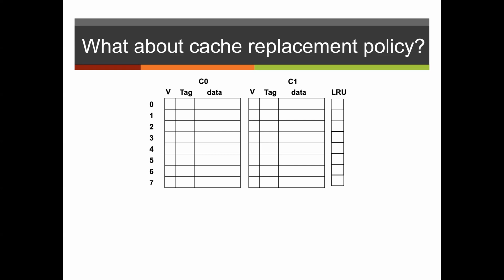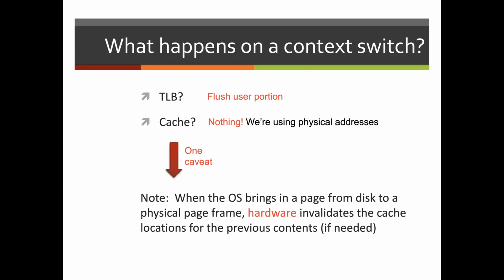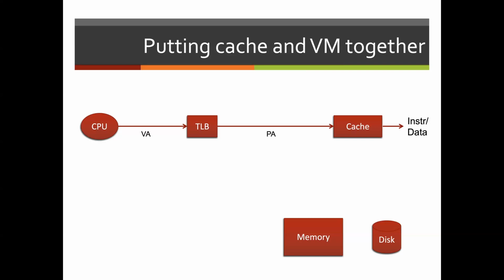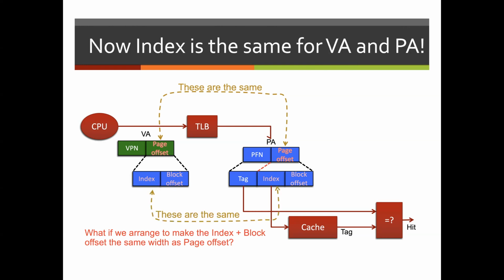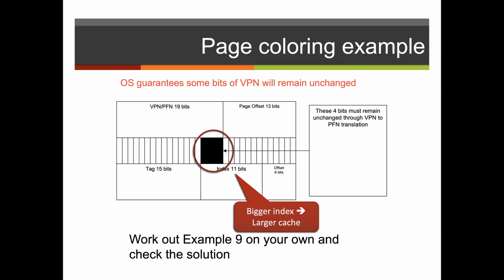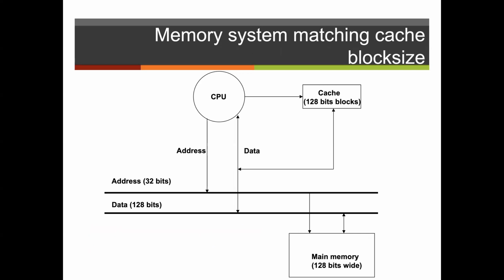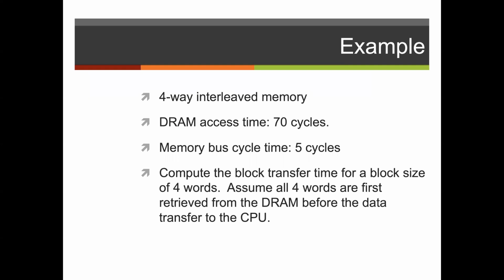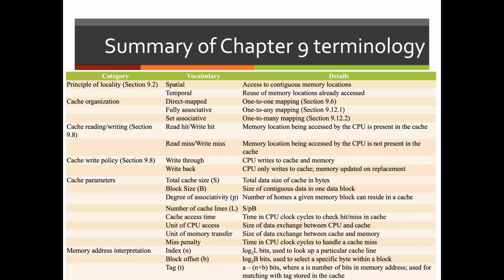Memory Hierarchy: Caches and the Memory System